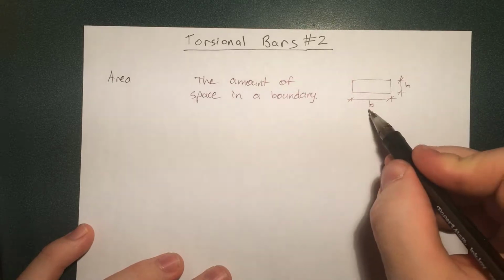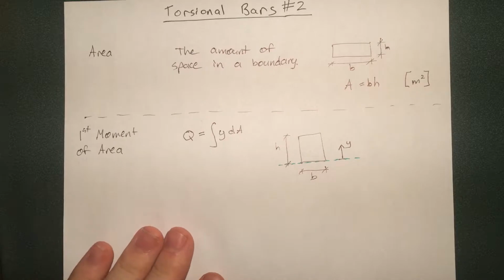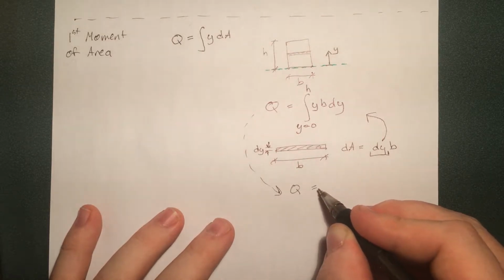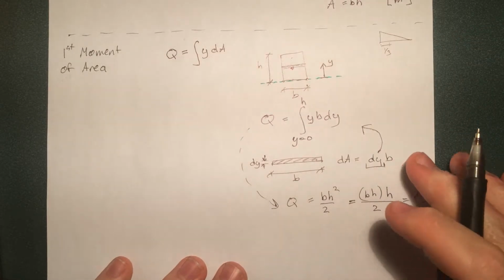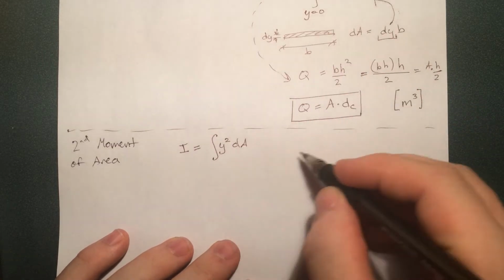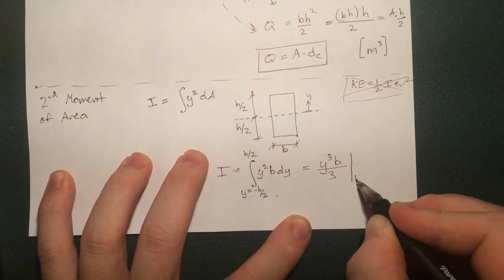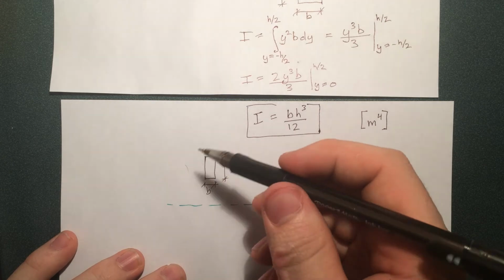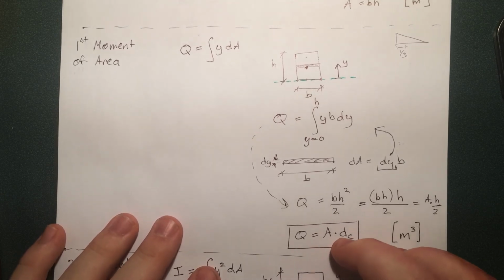Torsional Bars - 2 - Further Explanation of Area, 1st and 2nd Moment of Area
How to calcualte 1st and 2nd moment of area. Compared with Torque, Center of Mass and Centroid.